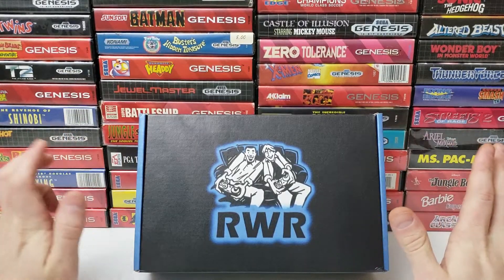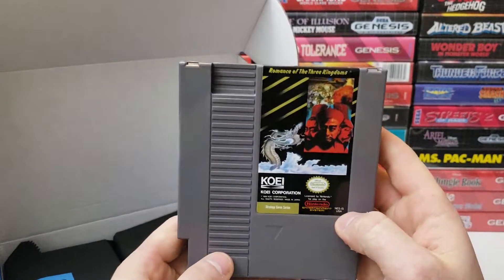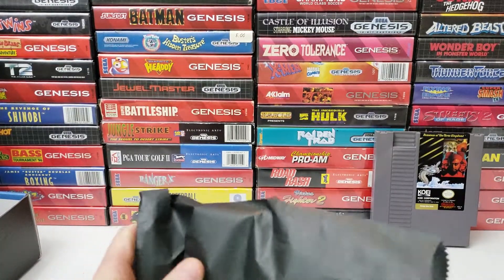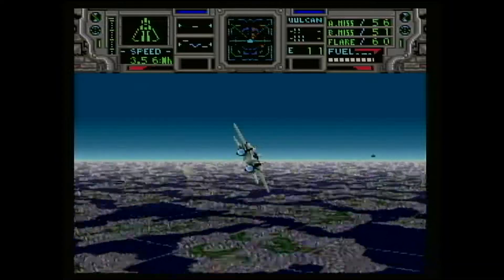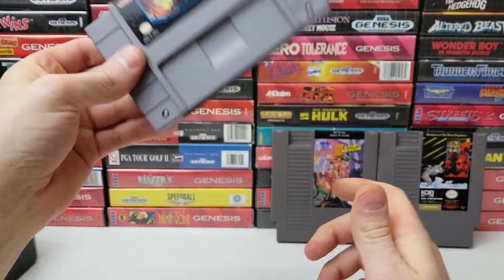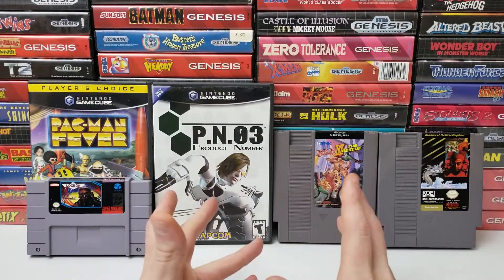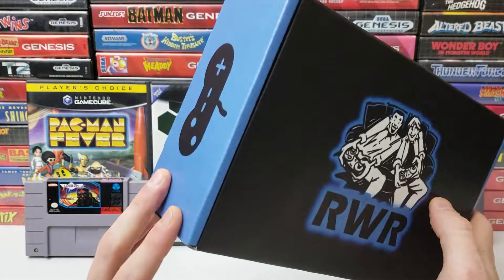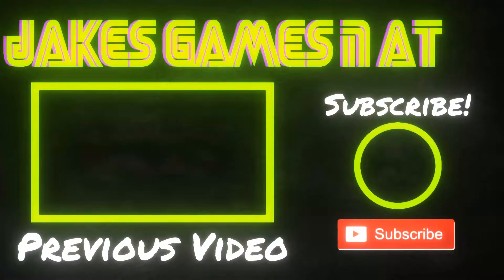Retro Wreck Room Unboxing and Review March (2019) A Whole Bunch of Nintendo!!!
In this episode we’ll be taking yet another look into Retro Wreck Room. This is an unboxing and review for a monthly subscription to Retro Wreck Room. The subscription is similar to Video Games Monthly in that it is a monthly subscription service that sends video games right to your door. The video is similar to my previous Video Games Monthly unboxings. I will do a Retro Wreck Room unboxing and review just like I do for my Video Game Monthly Reviews. Lets determine whether video games monthly and retro wreck room is worth it! Spoiler I think they are!!!